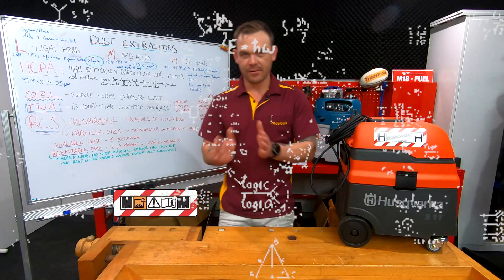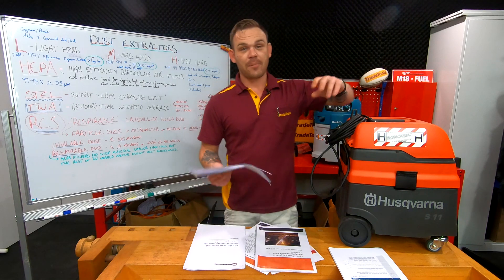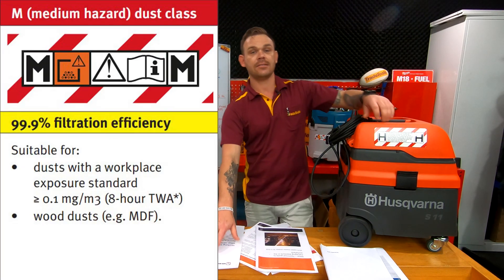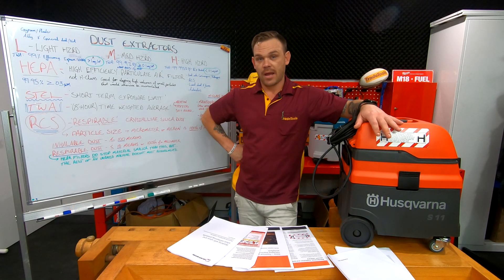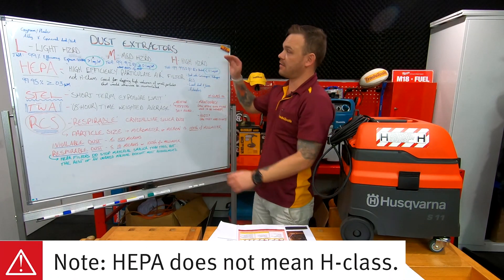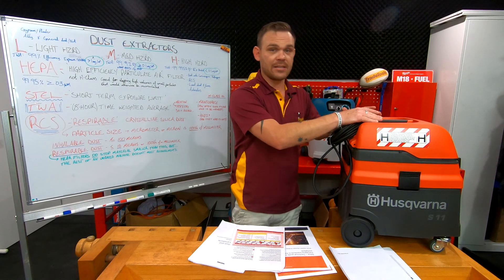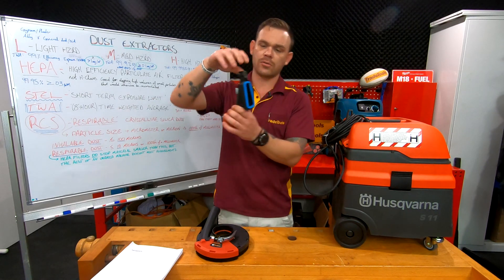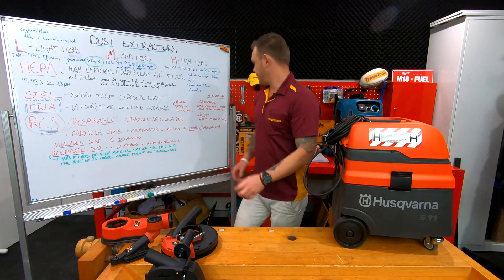Dust Extraction... M-Class, H-Class, HEPA, What Is The Difference and What Do I Need To Use??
I've spent three days thumbing through legislations and acts to source the most up-to-date and relevant info around this 'rabbit hole' of a topic and I believe this video will help clear the confusion... a little at least.

I will include some links below to the most relevant info regarding dust extraction, silica dust and airborne contaminants. Please refer to these documents and ask us questions if you are still unsure of what equipment you should be using, we will do our very best to answer each one or direct you to the right information.